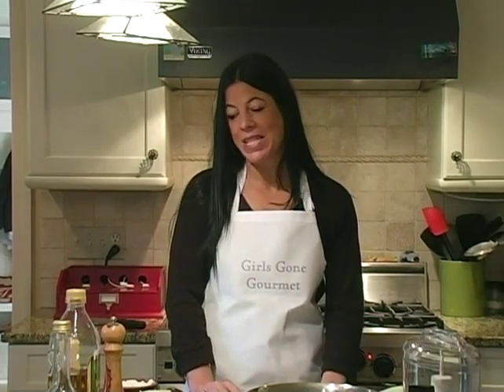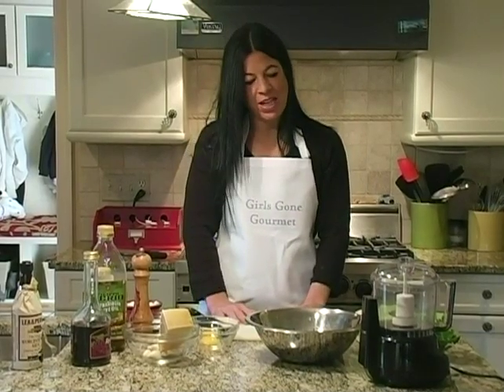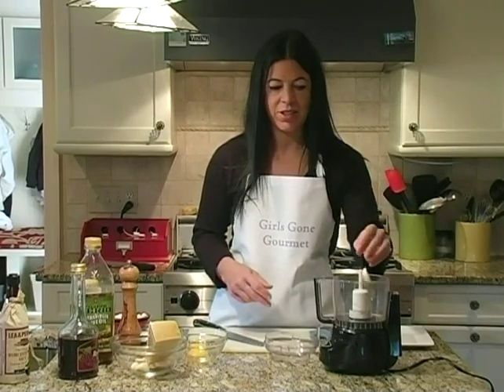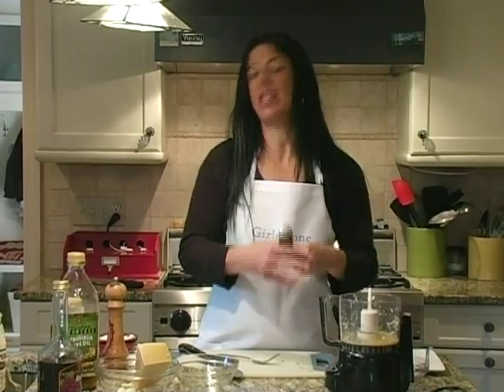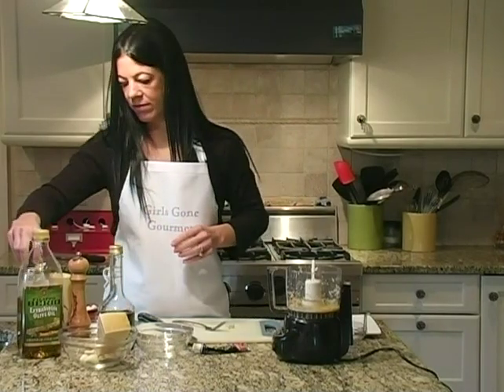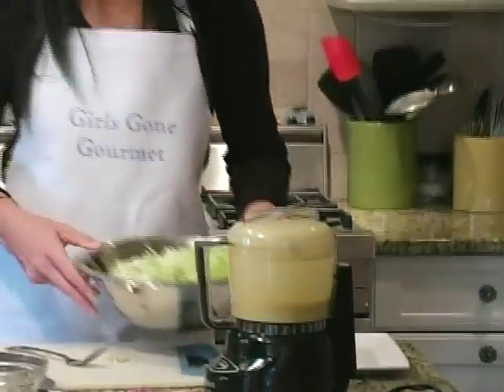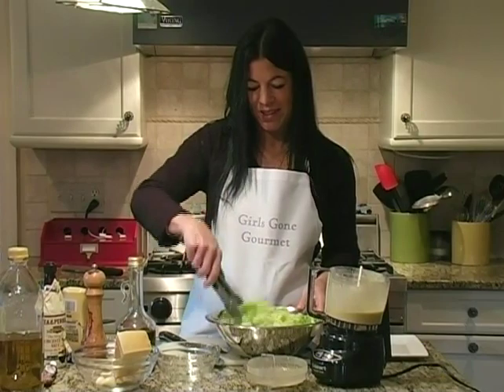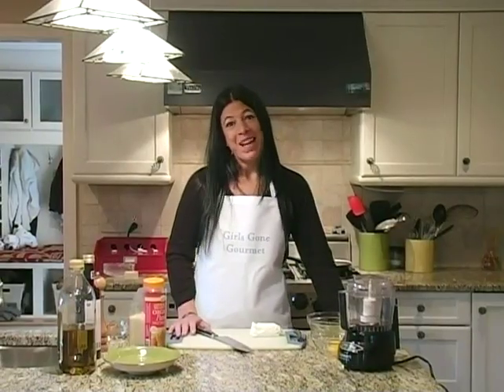Girls Gone Gourmet episode 2